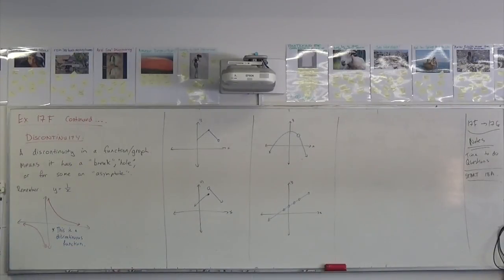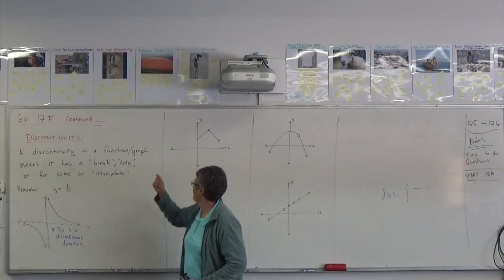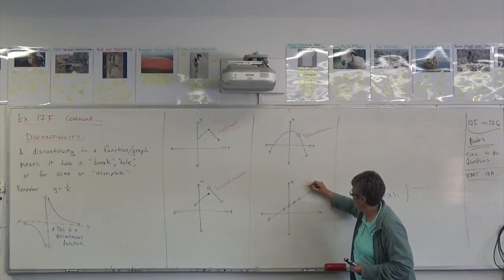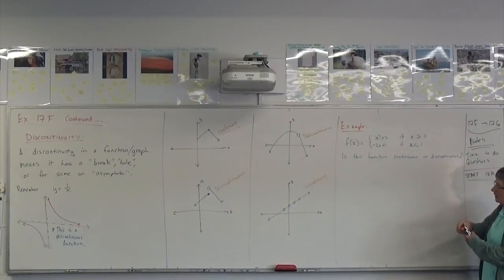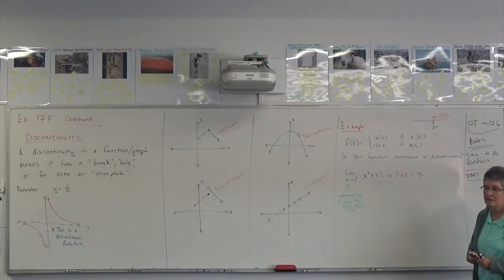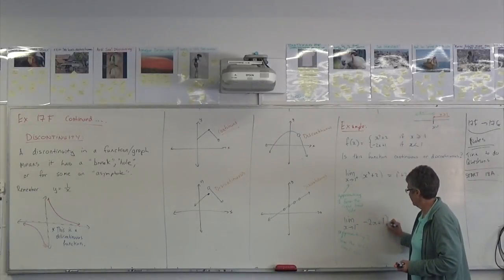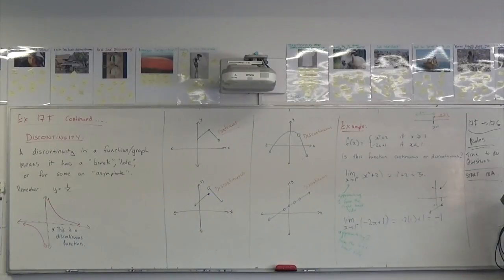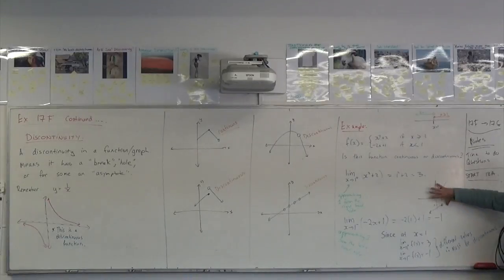Limits & Discontinuity - 11MMCAS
11MMCAS -  Limits & Discontinuity